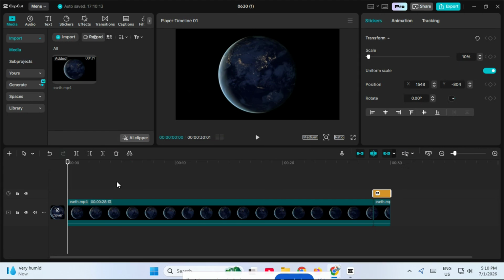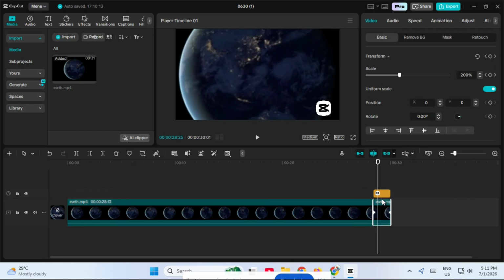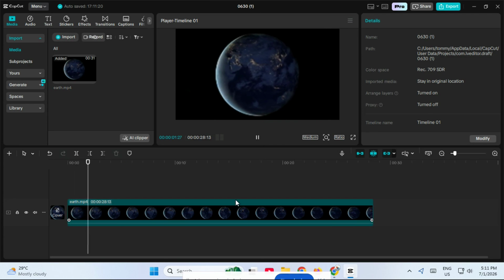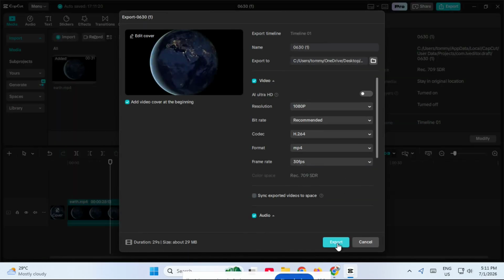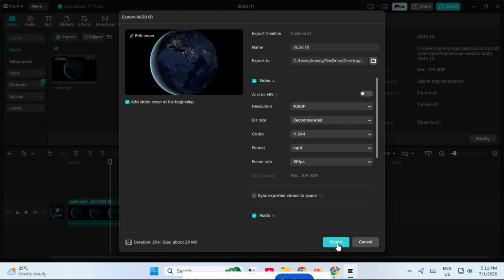How To Save Videos On CapCut Templates Without Watermark (Easy Guide)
Learn how to save videos on CapCut templates without watermark by removing the ending CapCut logo clip before export. This quick guide shows the simple timeline steps to keep your final video clean and ready to post.

🕚Timestamps:
0:00 Intro
0:20 Open Your CapCut Project Timeline
0:34 Swipe To The End Of The Timeline
0:48 Select The CapCut Logo Ending Clip
1:00 Delete The Watermark Clip
1:12 Export Your Video Cleanly
1:26 Final Check And Outro

✍️What You’ll Learn In This Video:
• How To Remove The CapCut Template Ending Clip
• How To Save Videos Without The CapCut Watermark
• How To Find The CapCut Logo Clip In The Timeline
• How To Delete The Final Watermark Segment
• How To Export A Clean Video From CapCut

💡Pro Tips:
• Always check the very end of the timeline before exporting.
• If the watermark still appears, make sure you deleted the final logo clip and not just another edit element.
• Preview your project once after deleting the ending clip to confirm the final result.
• Export in the best resolution available for a cleaner-looking final video.